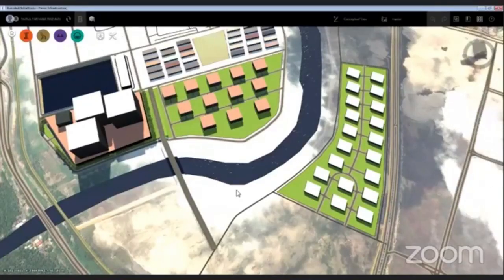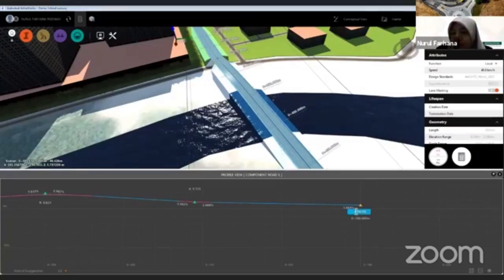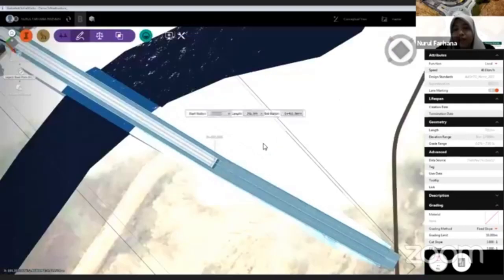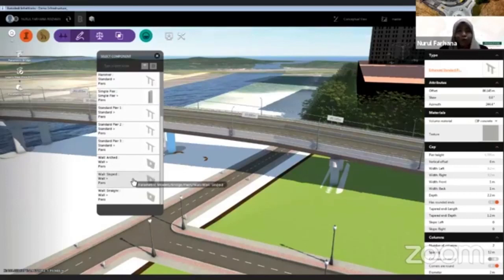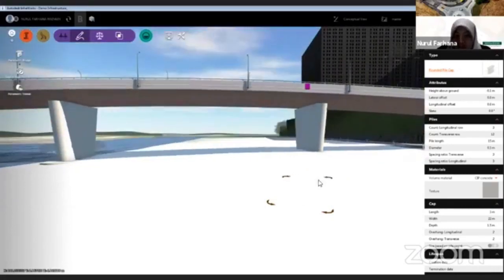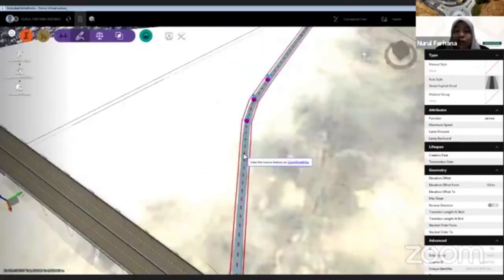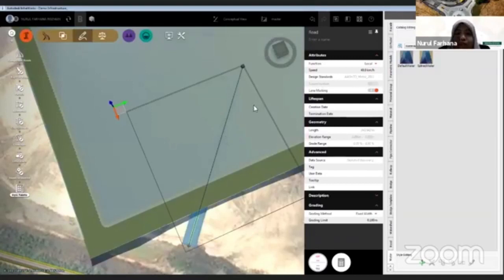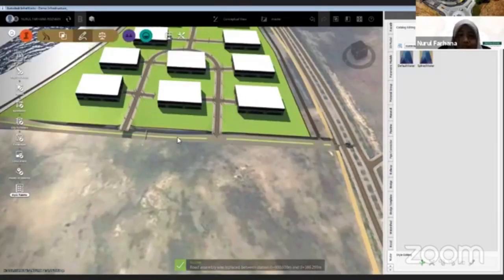CIW 2020 BIM in Infrastructure Pt 2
Building Information Modelling, BIM, Infrastructure